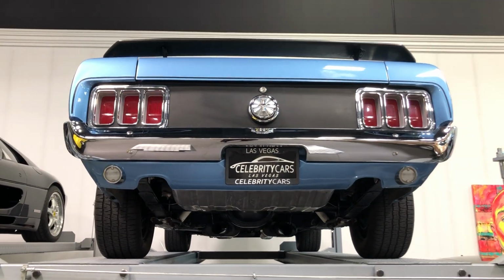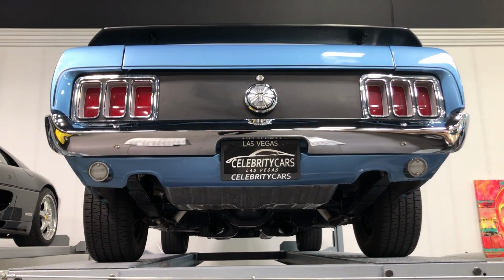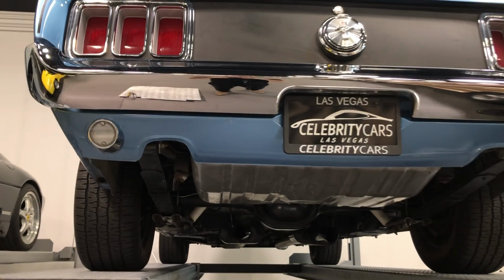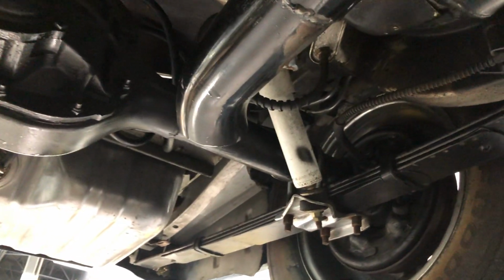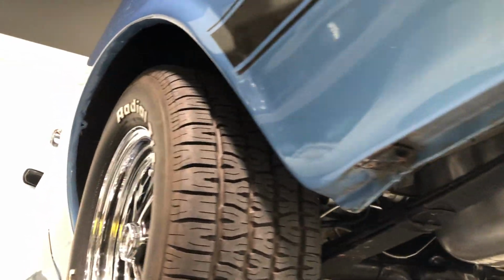(UNDERSIDE) 1970 Ford Mustang Fastback ---At Celebrity Cars Las Vegas